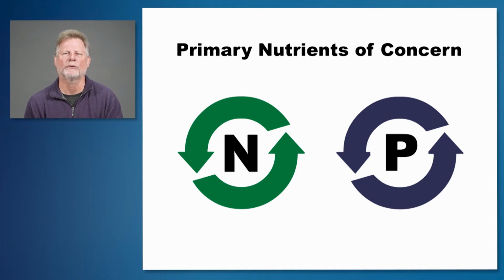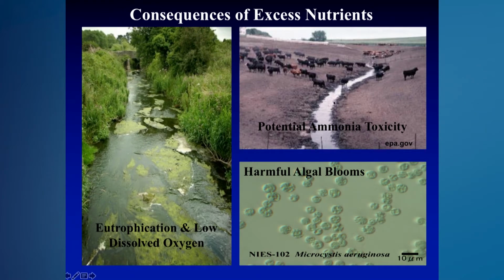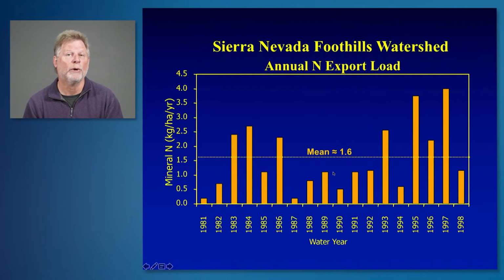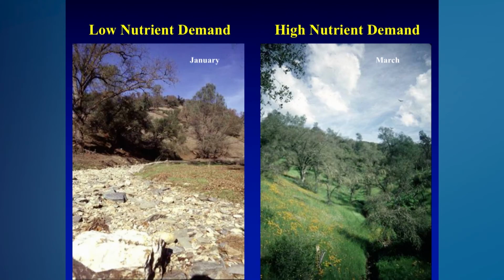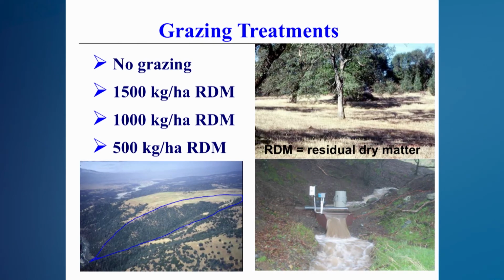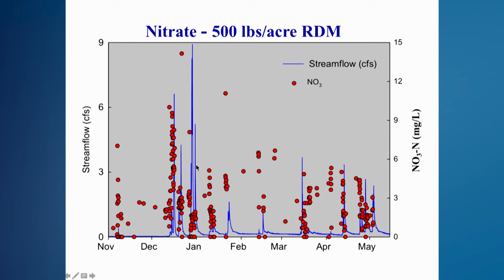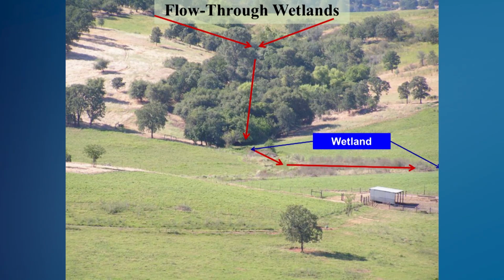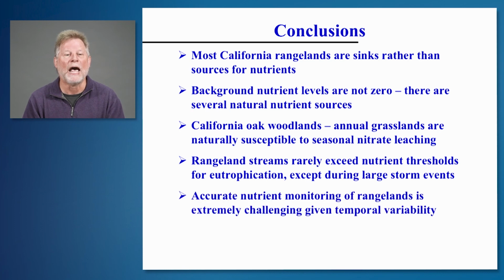Nutrient Dynamics and Water Quality on California Rangelands - Full Version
Randy Dahlgren presents the science of nutrient sources and movement in California rangeland watersheds.